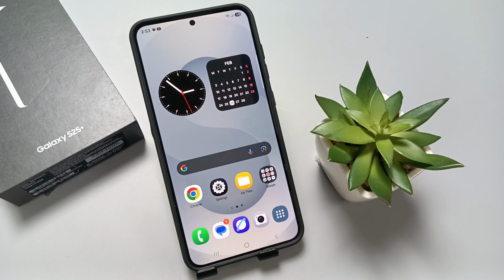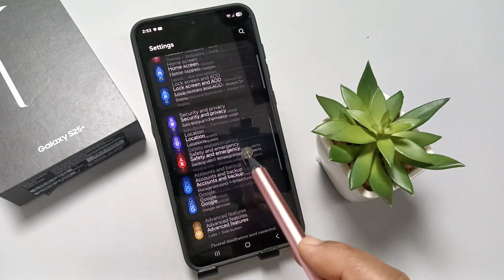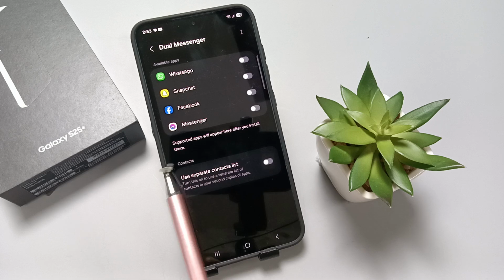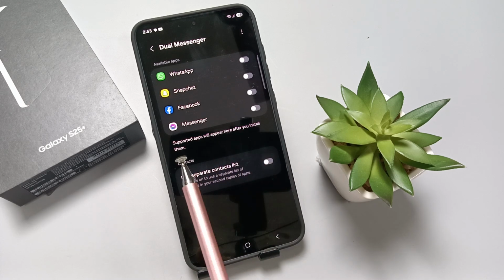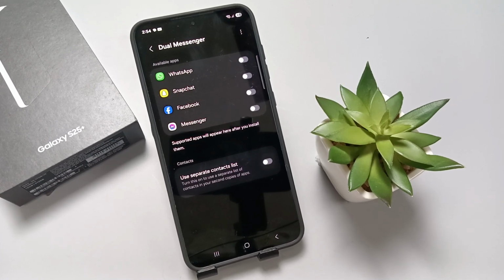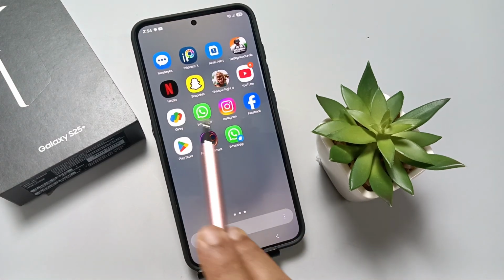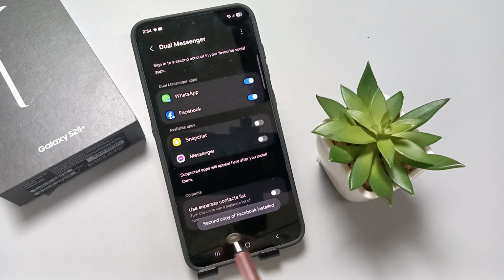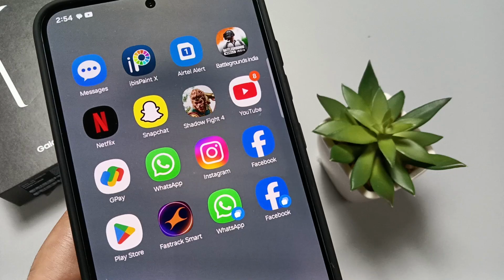Samsung Galaxy S25/S25+/Ultra | How to Clone Apps on Samsung Galaxy S25+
In this tutorial, learn how to clone apps on your Samsung Galaxy S25, S25+, or S25 Ultra. Whether you're using the Samsung Galaxy S25 5G, SAMSUNG Galaxy S25 Plus, or SAMSUNG Galaxy S25 Ultra, this guide will help you duplicate apps for multiple accounts. Powered by Android, Galaxy AI, and Mobile AI, Samsung's multitasking features make it easier than ever to manage multiple apps. Follow our simple steps to enhance your productivity and multitasking on Galaxy S25 | S25+ | S25 Ultra.